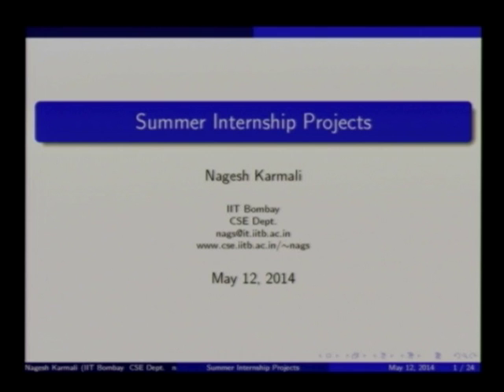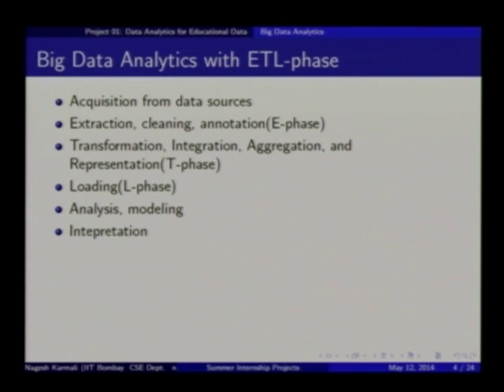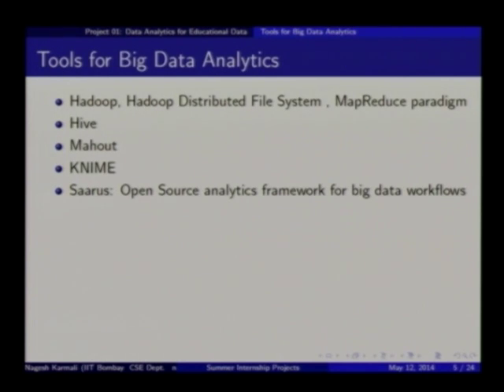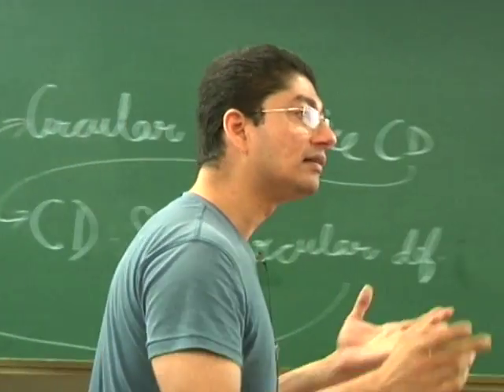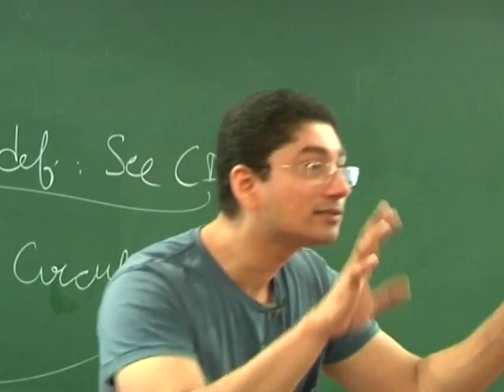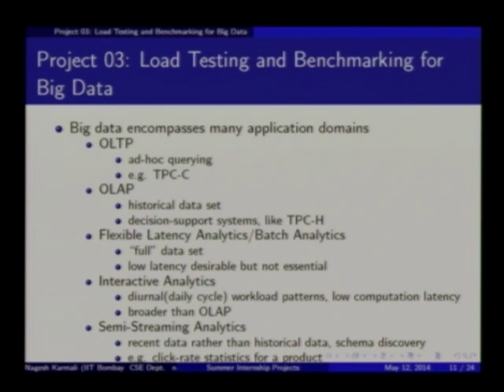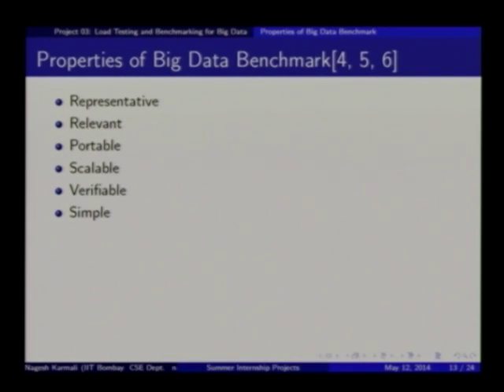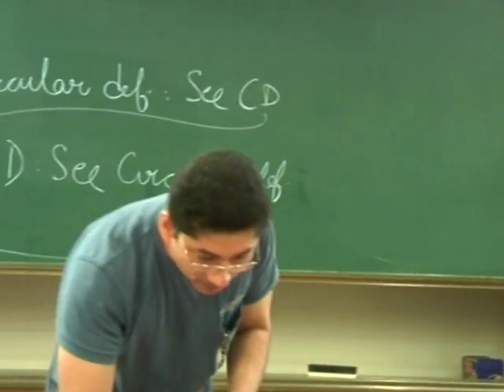SI2014 P9 Summer Internship Projects